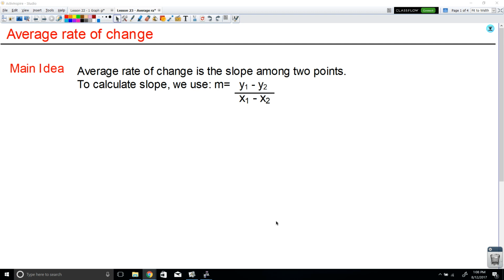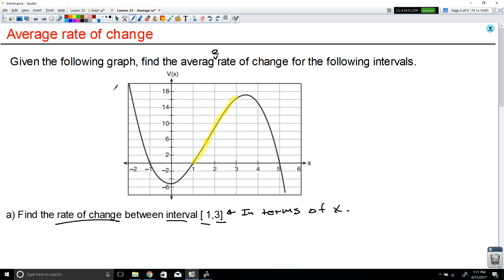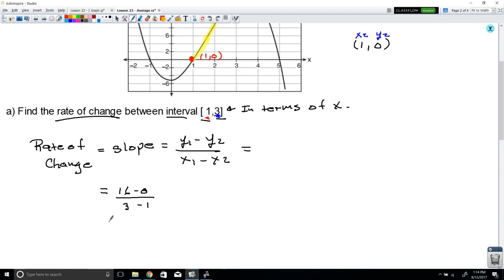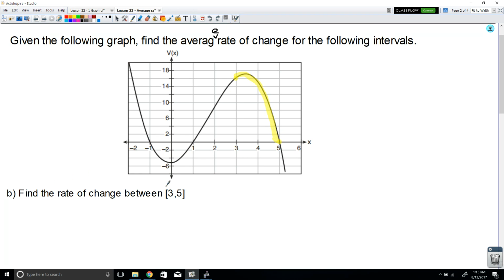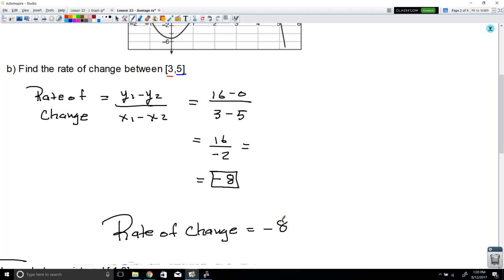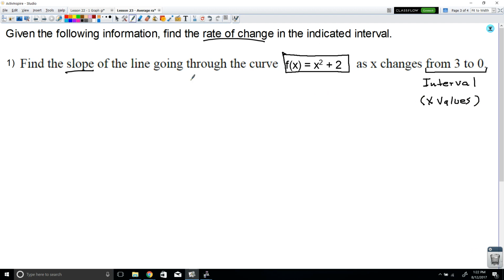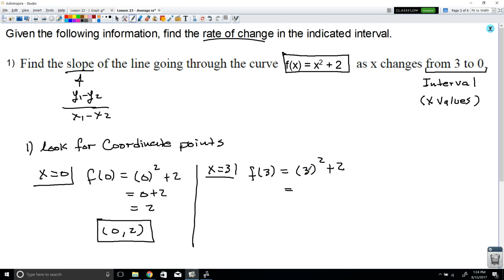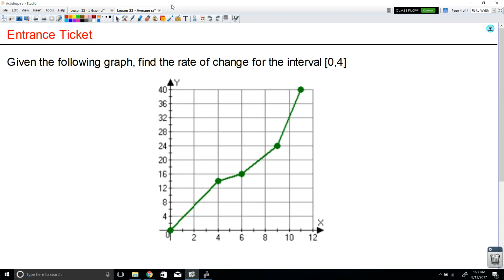Average Rate of Change|Algebra 2 | Trigonometry | Common Core